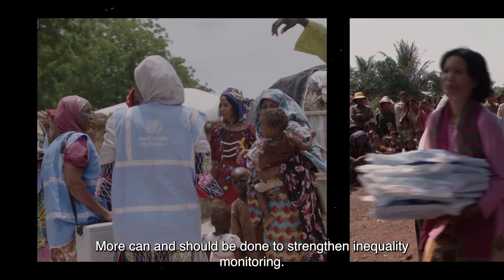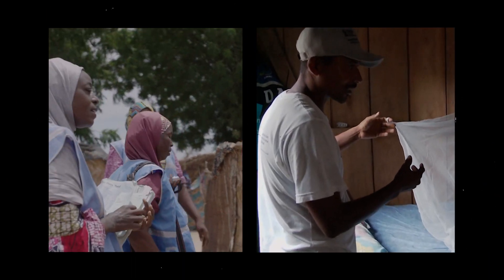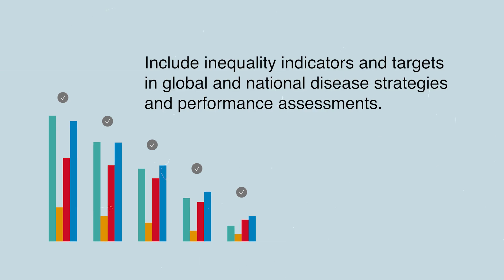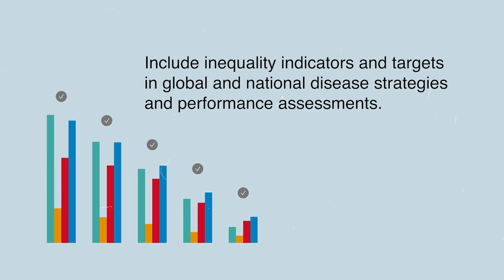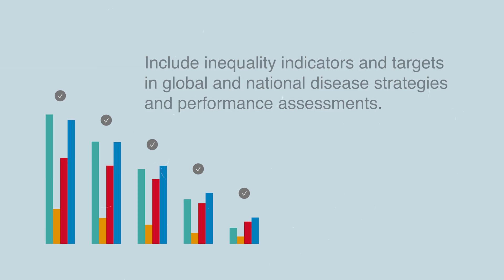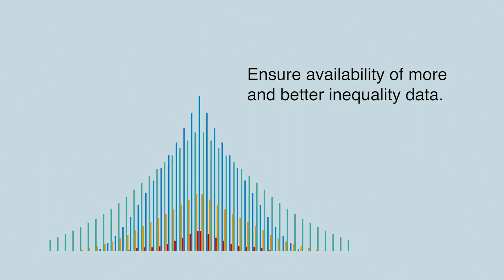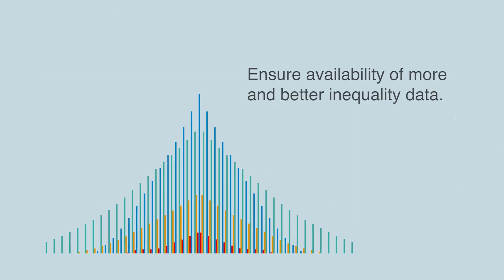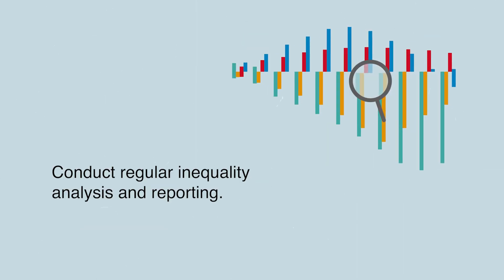State of health inequality: HIV, tuberculosis and malaria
The WHO State of inequality report series uses disaggregated data about health indicators and dimensions of inequality to showcase the latest situation of inequality and how inequalities change over time.
The 2021 State of inequality: HIV, tuberculosis and malaria report is the first global report to systematically assess inequalities across aspects of these diseases, highlighting opportunities to strengthen the impact of health inequality monitoring. The report is accompanied by interactive visuals and data for further exploration.